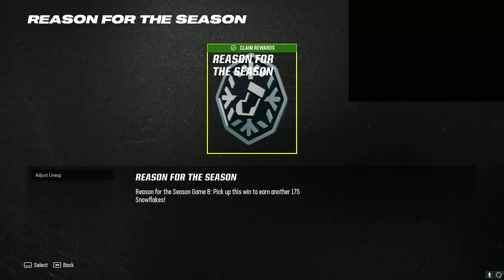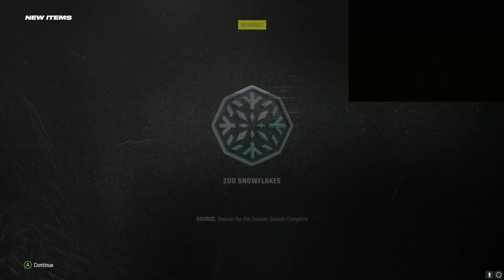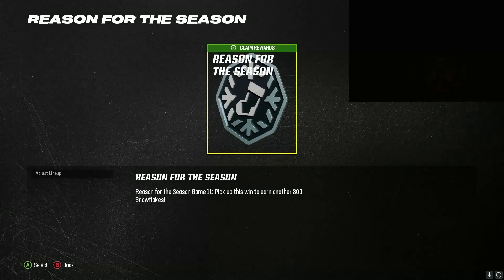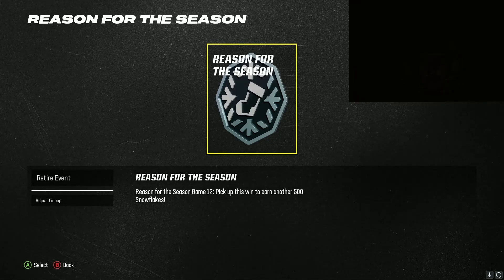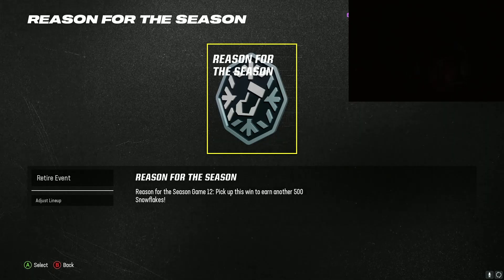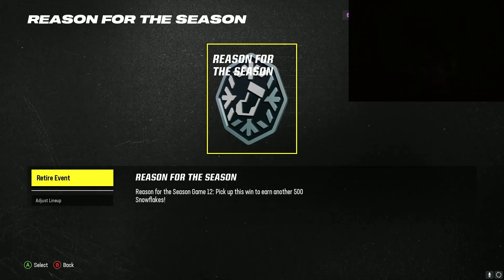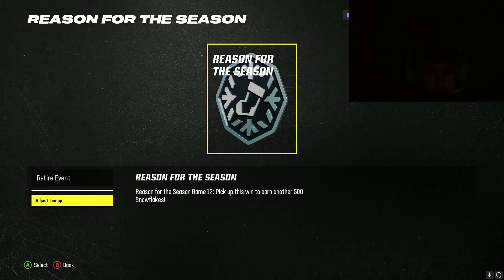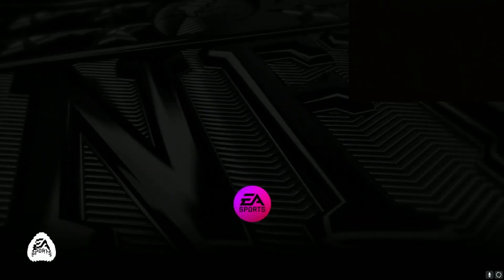SNOWFLAKES GLITCH MADDEN 24 FREE SNOWFLAKES EASY SNOWFLAKES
Fortnite Support a Creator Code- Jenti689